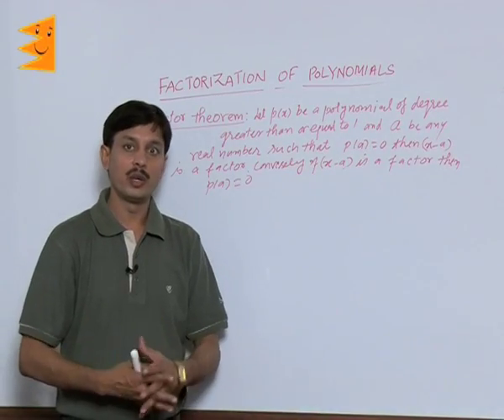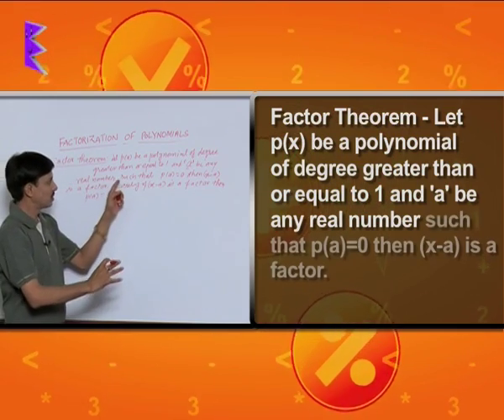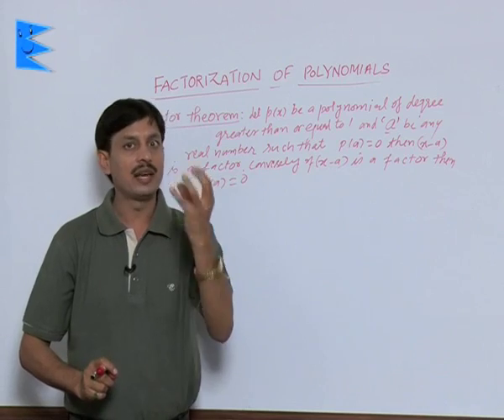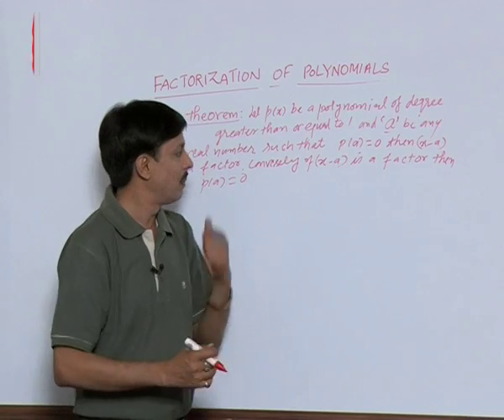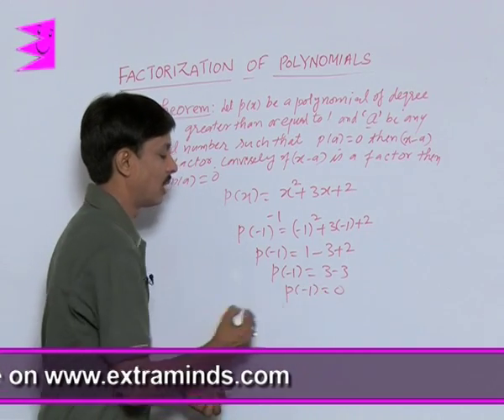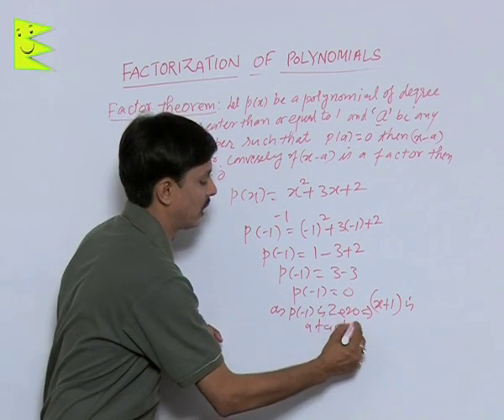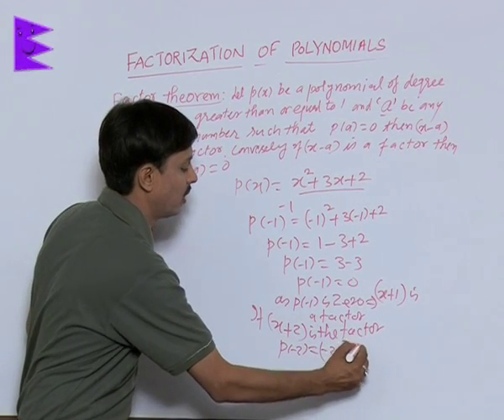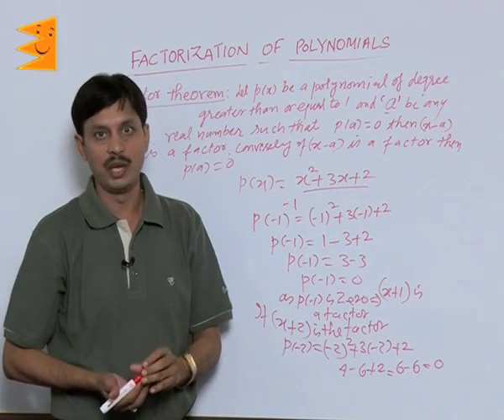CBSE Class 9 Maths Polynomials Factor Theorem |Extraminds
Chapter: Polynomials
Topic: Factor Theorem
Extraminds